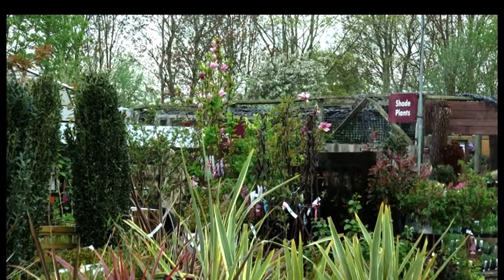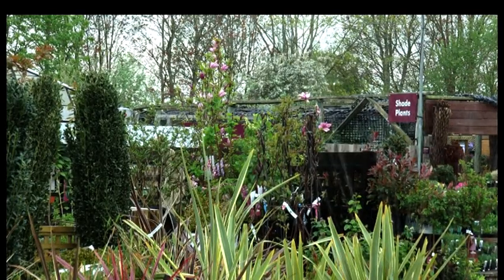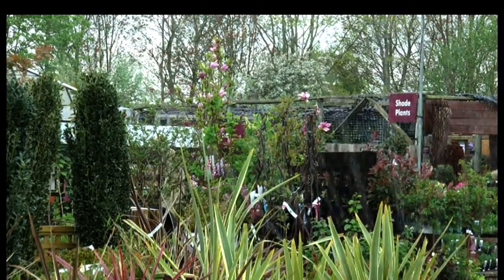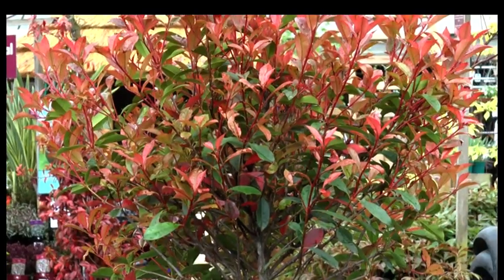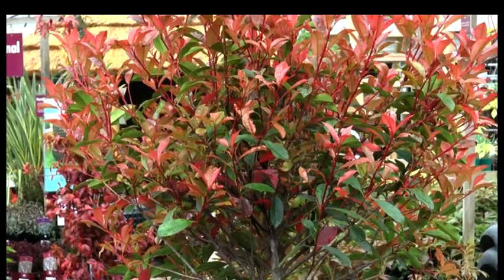Surrey Wildlife Trust are Encouraging Residents to Go Wild for Nature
With a third of Surrey’s Wildlife extinct or in decline, Surrey Wildlife Trust is appealing to Surrey’s residents to act now to halt the decline by letting their gardens grow wild.

The Trust is encouraging gardeners to do their bit for the environment as it launches its 2019 Wildlife Gardening Awards, supported by Squire’s Garden Centres.

They’re urging people to swap over tidying, trimming and mowing for a wilder garden lifestyle; take it easy and enjoy spending time in your garden getting up close to nature instead.